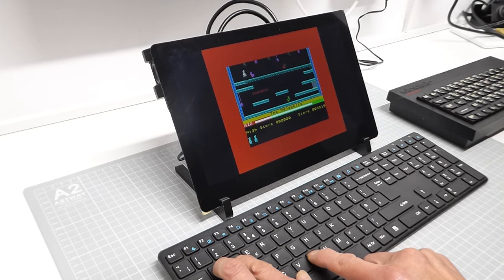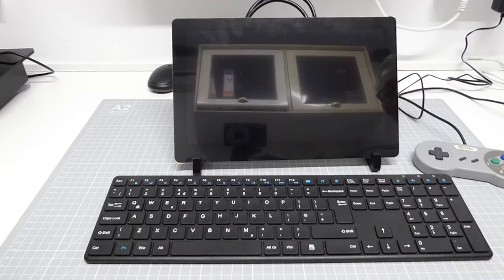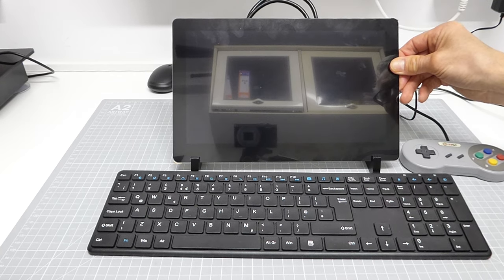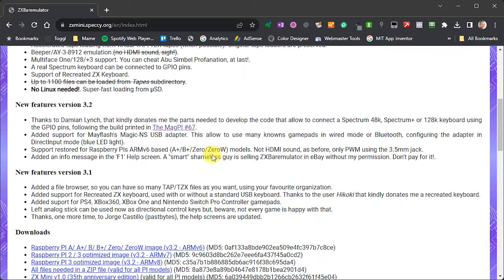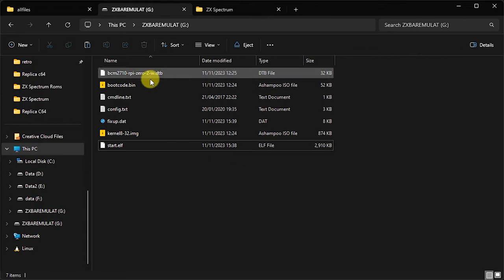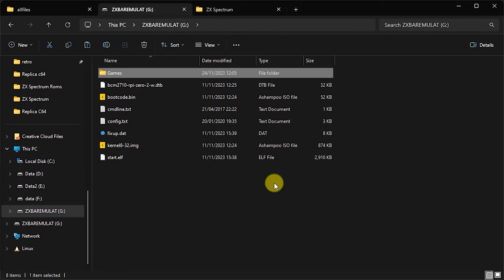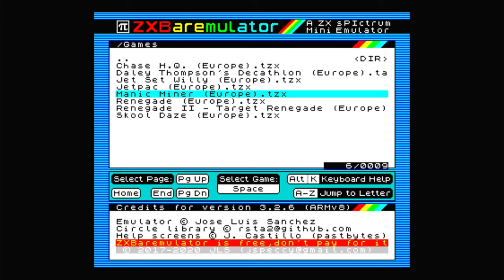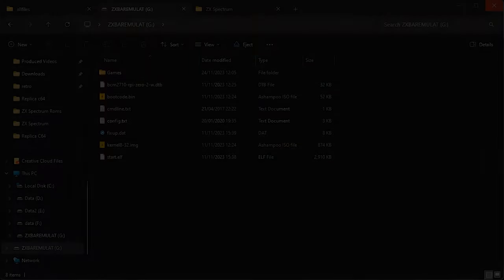Bare Metal Emulation - ZX Spectrum on a Raspberry Pi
Bare metal emulation gets you closer to the real retro computer experience. With the ability to embed the emulator inside original hardware you can also turn a old keyboard and case into a fully modernised replica machine.

In this video I'll show you how to install and set up the ZXBaremulator to create a bare metal replica ZX Spectrum.

Elecrow speaker connector
Elecrow speakers

Other LCD screens

Raspberry Pi Zero 2W

0:00 Introduction
1:46 Bare metal emulation
3:56 Hardware
6:42 Installing ZXBaremulator
15:37 Booting and using ZXBaremulator
19:09 Configuring the emulator and RPi
27:08 Conclusion